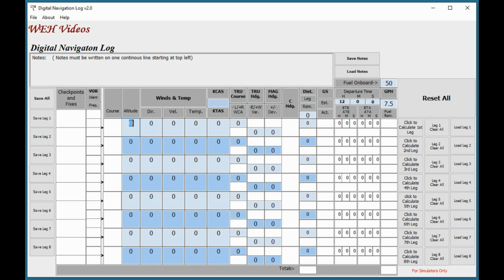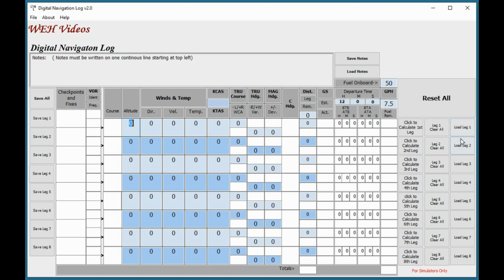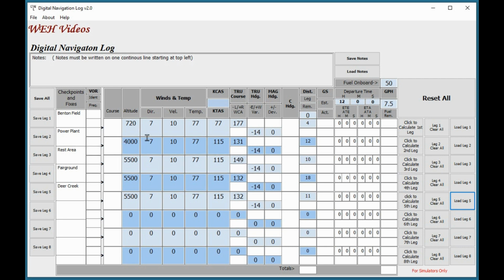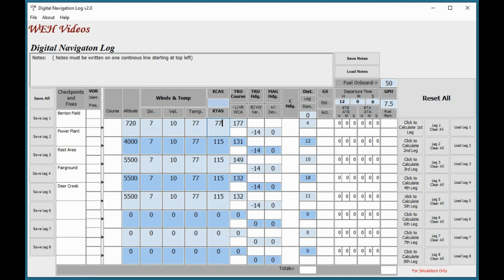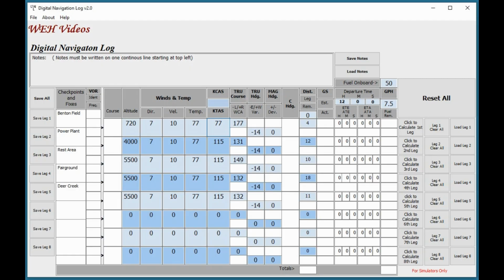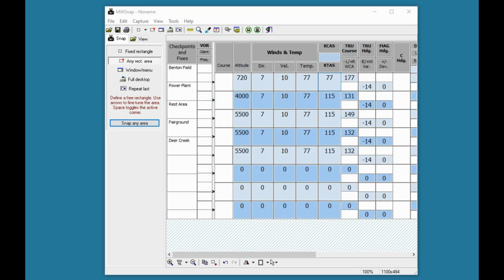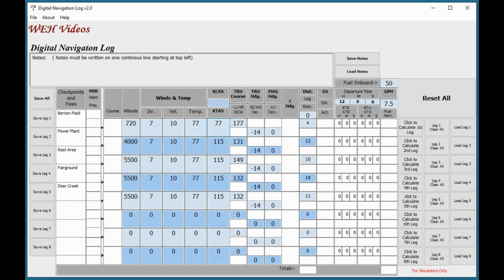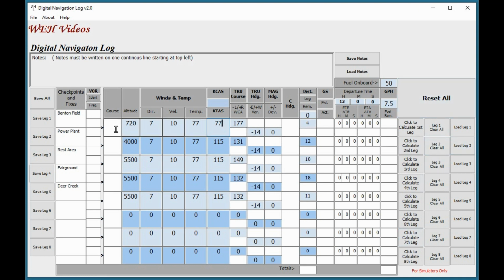Introducing Digital Nav Log version 2.0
This is a introduction to the new version of Digital Navigation Log, free software you can download below: